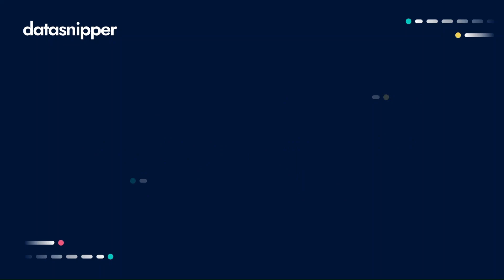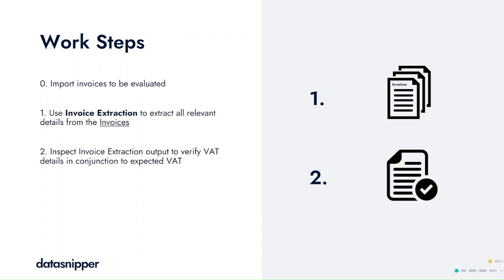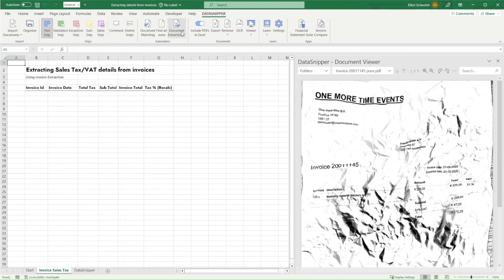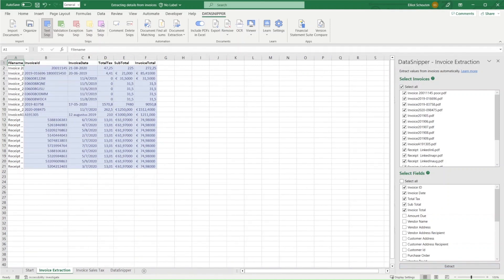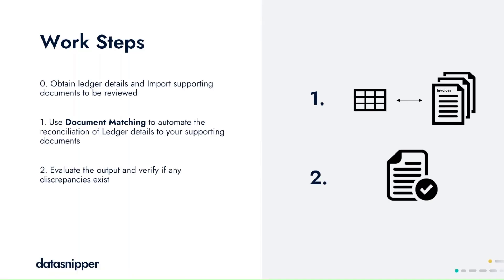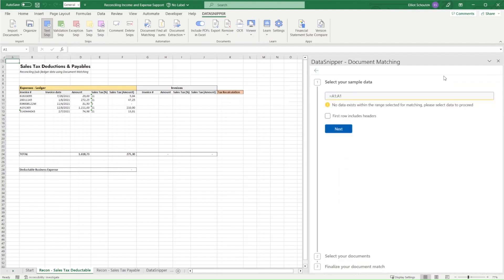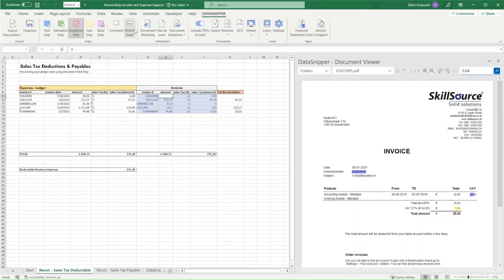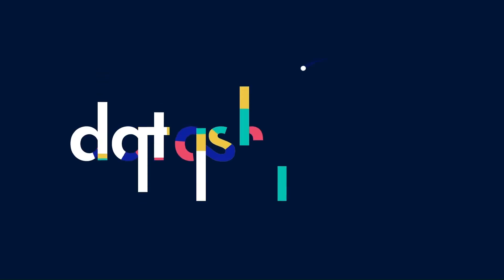Indirect Tax Testing with DataSnipper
Learn how to use DataSnipper to efficiently perform your Indirect Tax Testing procedures using Invoice Extraction and Document Matching